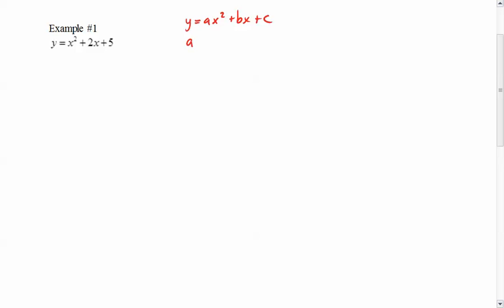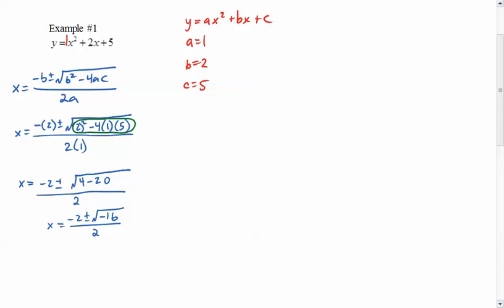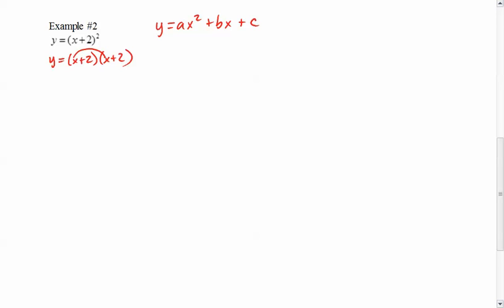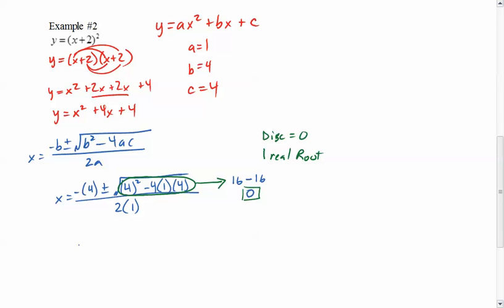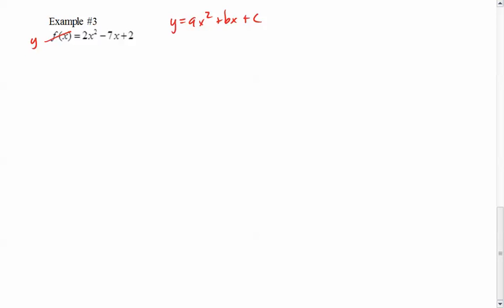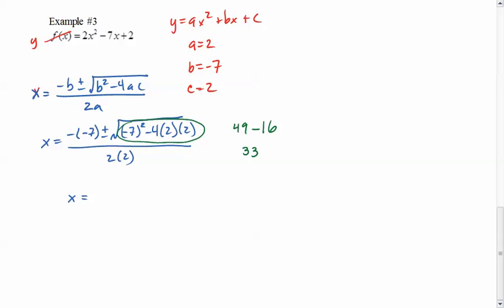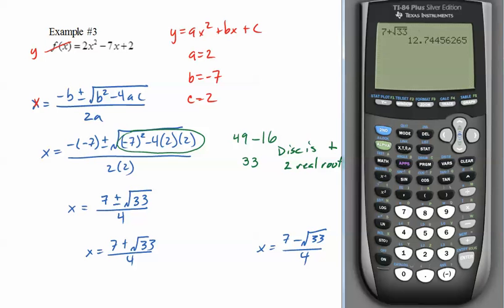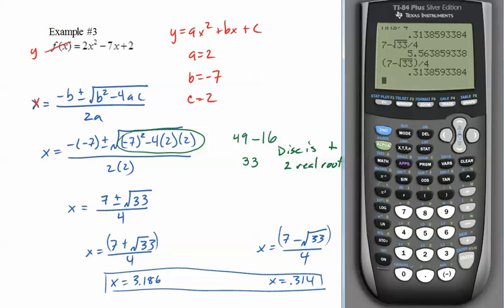Not So 5 Minute Math: Quadratic Formula and Discriminant - 3 examples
3 Examples of the Quadratic formula used in conjunction with the discriminant.  This video considers that you already know the QF and Disc, but just want a couple of examples or practice with them.